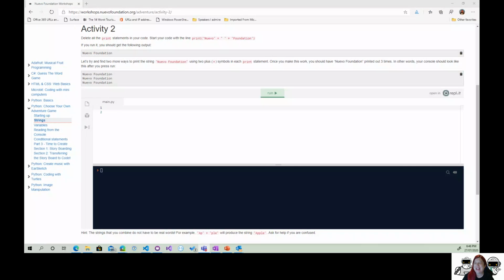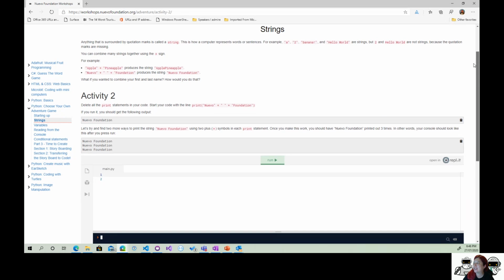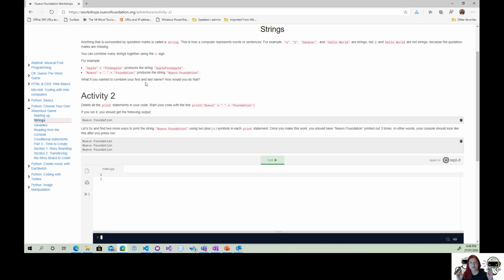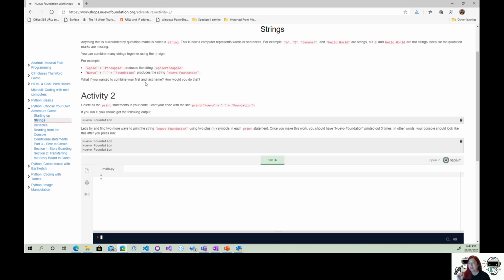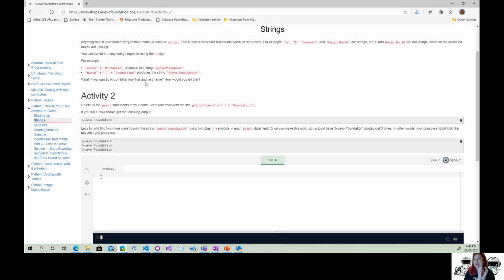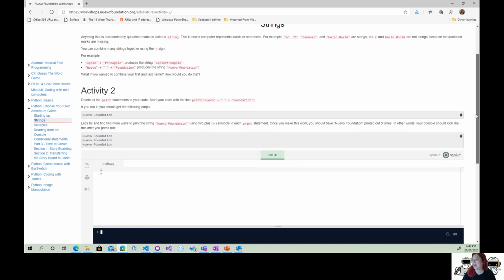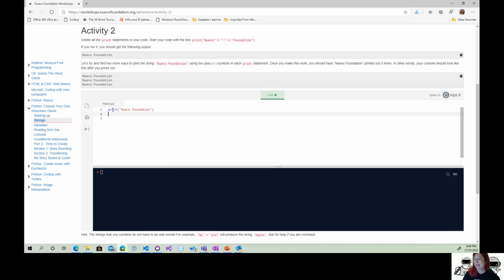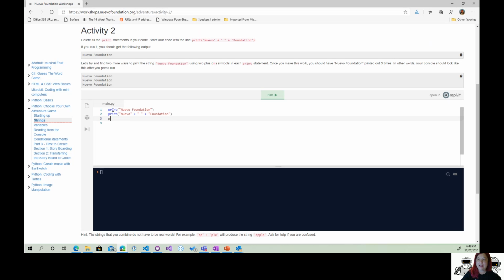Python - Choose Your Own Adventure Game - Activity 2